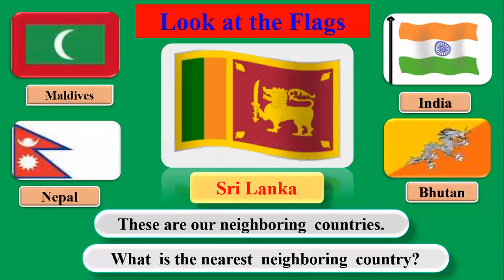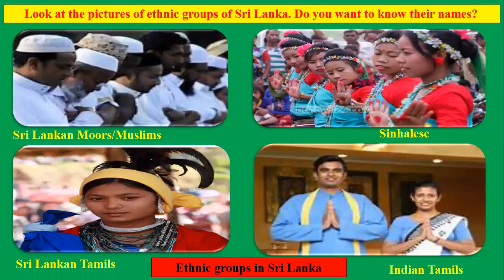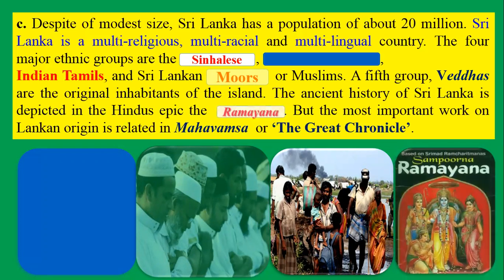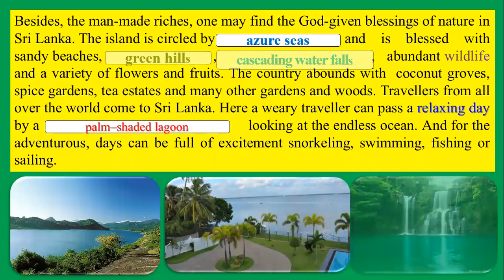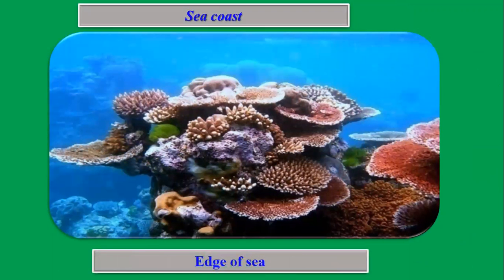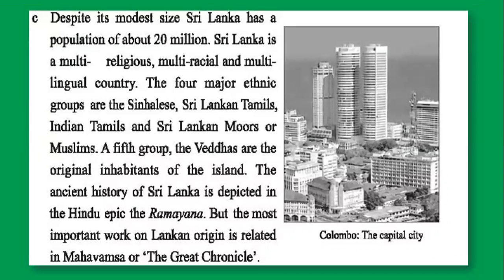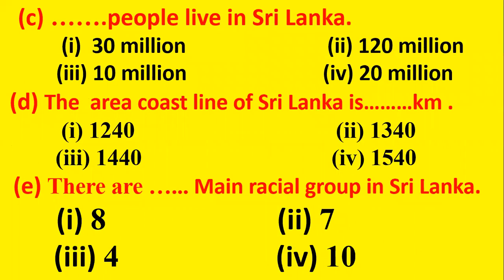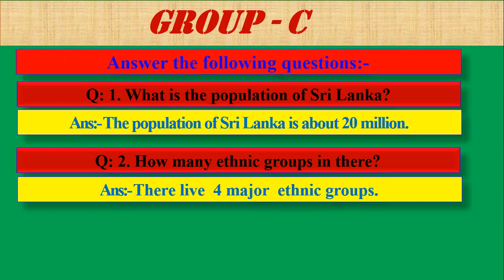CLASS TEN, SUBJECT ENGLISH FIRST PAPER, UNIT 6, LESSON 2, PREPARED BY MD SAZED ALI BHUIYA ,